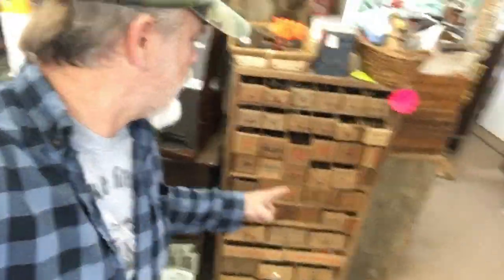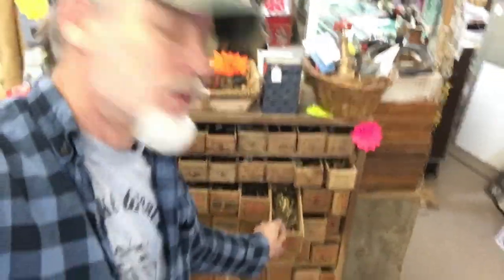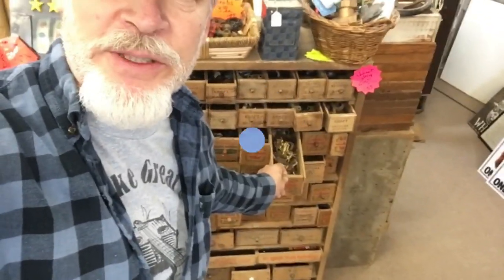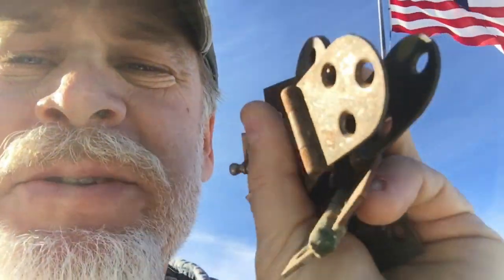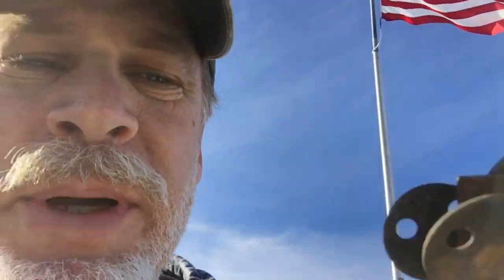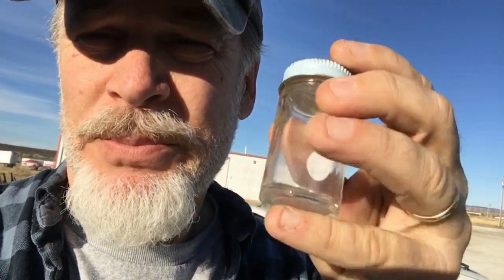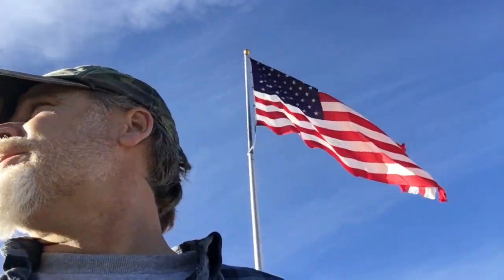Antique Corral in Cortez Colorado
bag full of antique hinges, two mini cigar boxes and two old glass bottle slides... SCORE! 😎